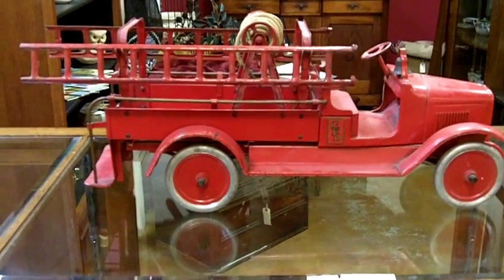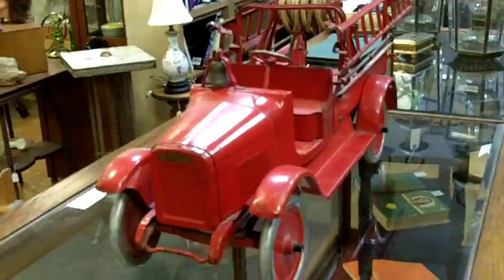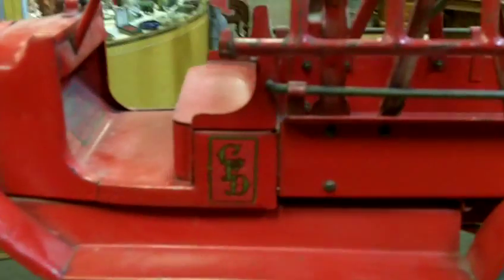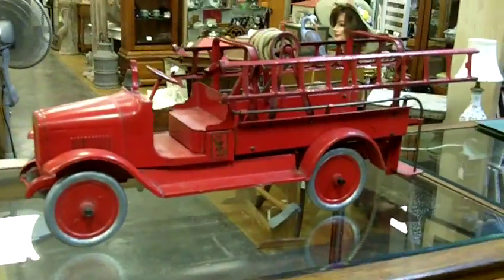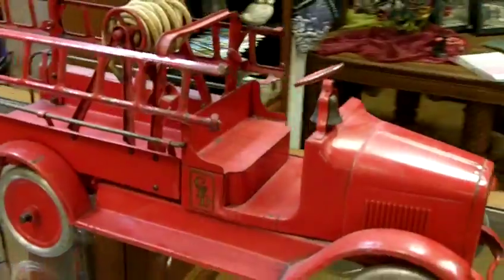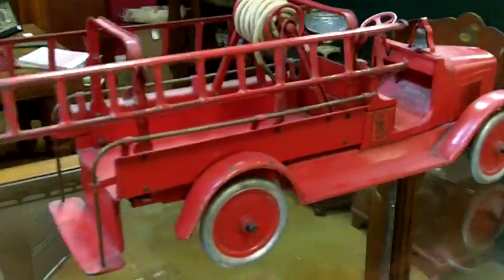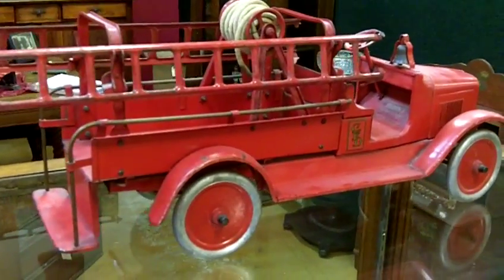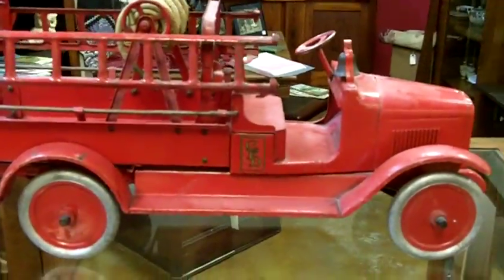Buddy L Fire Truck from our Antiques Mall at Gannon's Antiques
This is the newest Buddy L vehicle we have into our antiques mall at Gannon's Antiques. This one is in good overall condition and looks great. It still has the Buddy L decals and was well cared for by it's original owner. We appraise Buddy L toys, so if you want help with your Buddy L's value contact Gannon's Antiques.